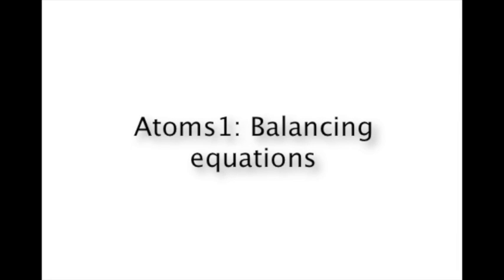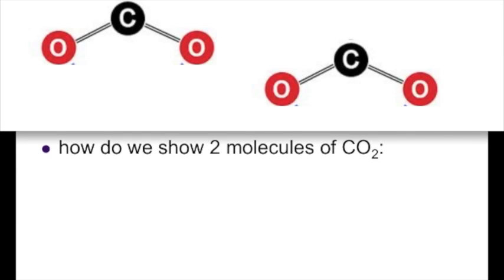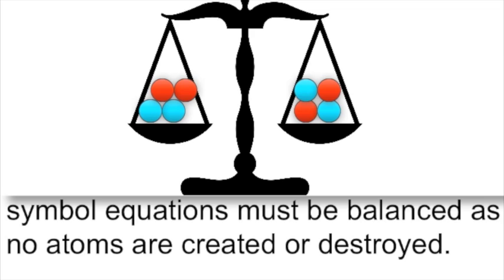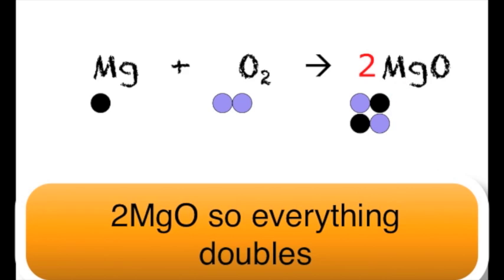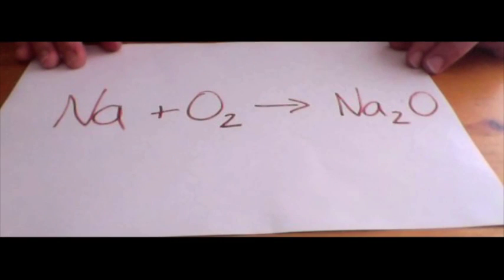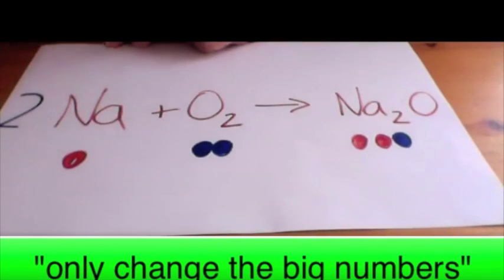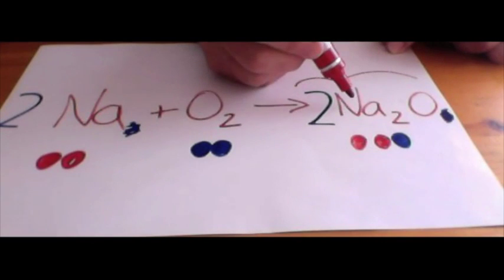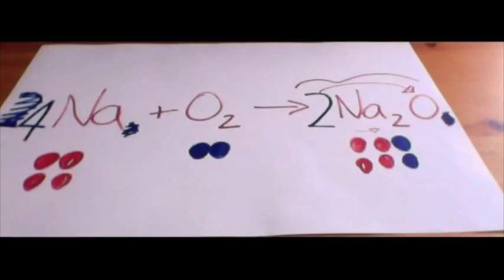Atoms 1: balancing equations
I've made this set of videos to use with my classes alongside teaching them. Do let me know if I've made any mistakes. I might have used fairly un-scientific language at times to try and get points across. I have, for example, talked about changing the "big numbers", as I'm just trying to get the mechanics across here. The correct term (if you're interested) is the "coefficient".
I use powerpoints that I've been using in lessons, with resources that have been built up over the years (via colleagues, TES etc). I've lost track of where some of it's come from. So if there's something here you think needs an acknowledgement (or even to be removed), I apologise! Please let me know, and I'll do so.